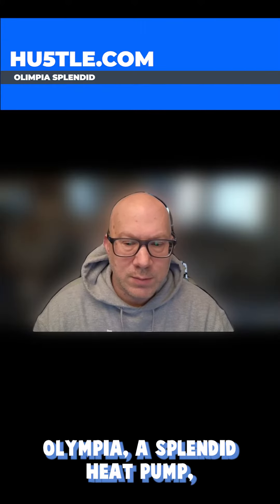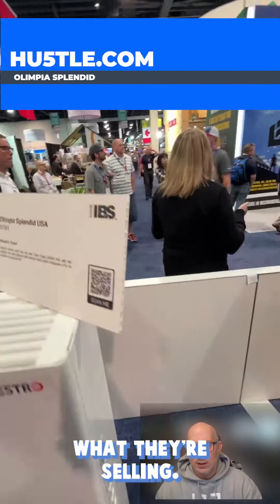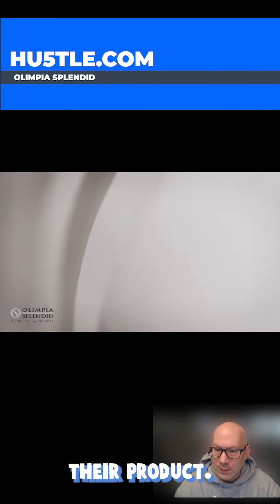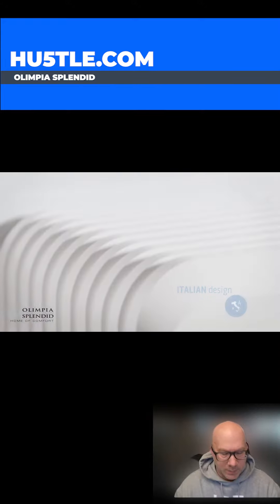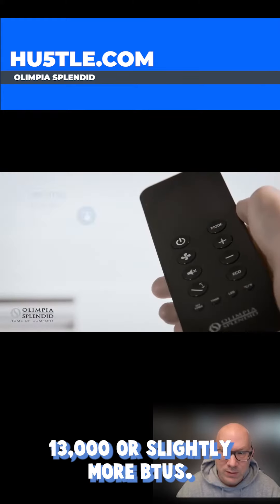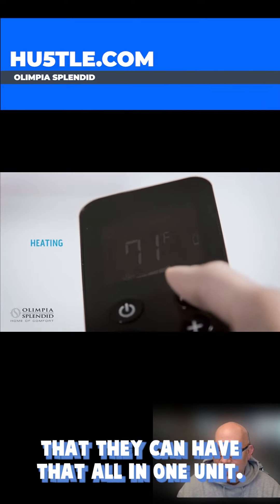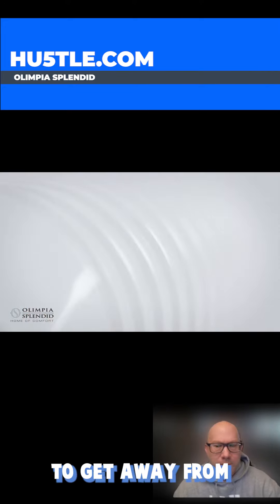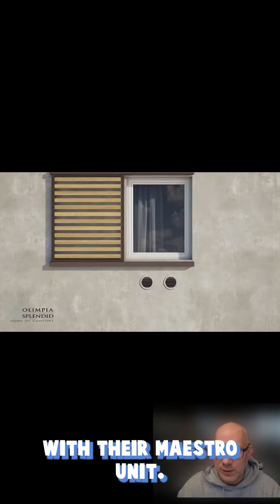HU5TLE - IBS 2024 - OLIMPIA SPLENDID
Olimpia Splendid heat pumps offer efficient heating and cooling solutions for residential and commercial spaces. With innovative technology and sleek design, they provide reliable performance while minimizing energy consumption. Whether it's for heating during winter or cooling in summer, Olimpia Splendid heat pumps deliver comfort and sustainability year-round.